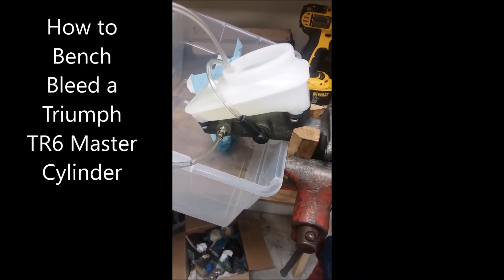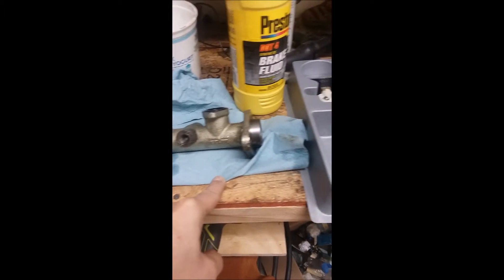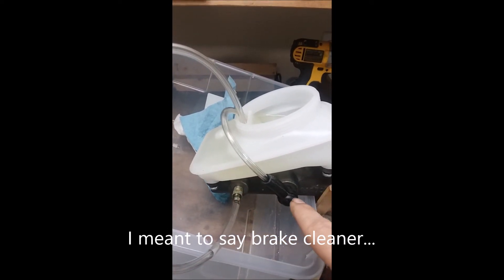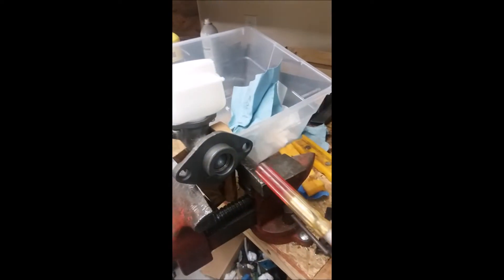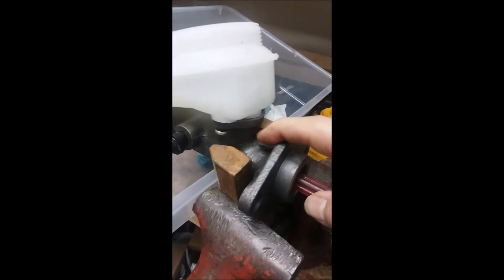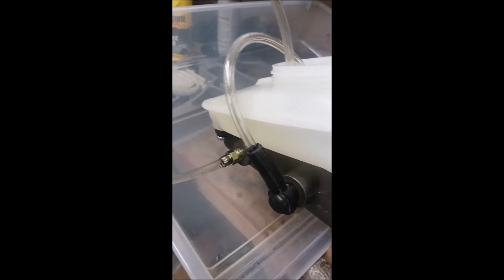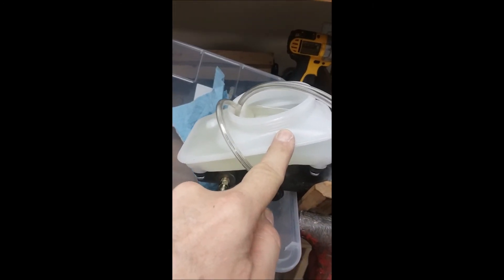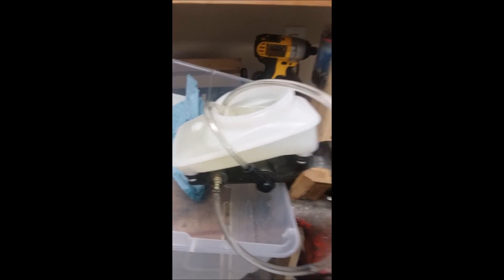How To Bench Bleed a Triumph TR6 Master Cylinder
My TRW master cylinder, only 2 years old, failed and dumped brake fluid into my servo.  I bought a sleeved, rebuilt one, including an original core, from Apple Hydraulics.  They state you must bench bleed it or you will force air into the system.   I have found I haven't been able to get a firm, to the "top" pedal unless I do this.   Here is what I do to bench bleed an MC.